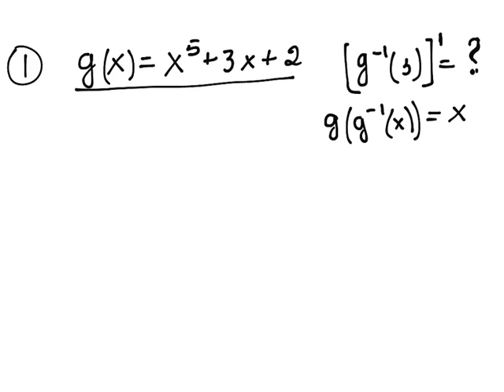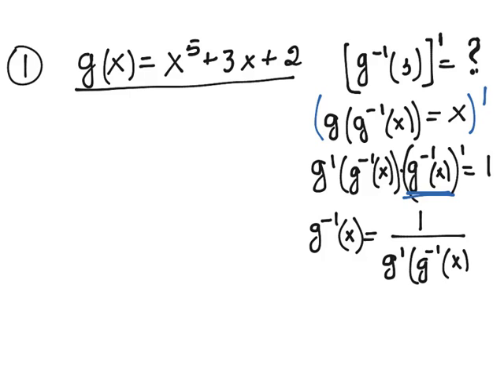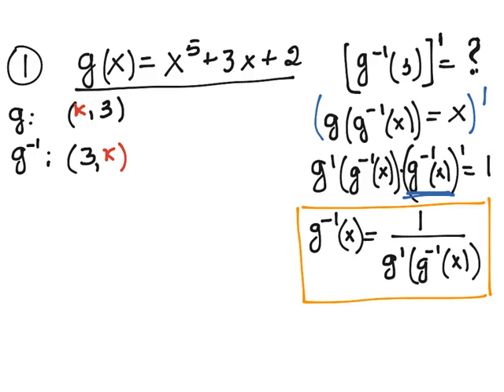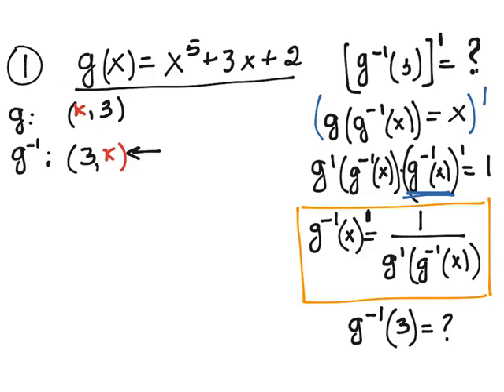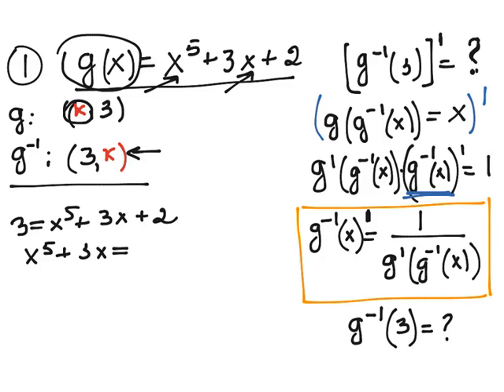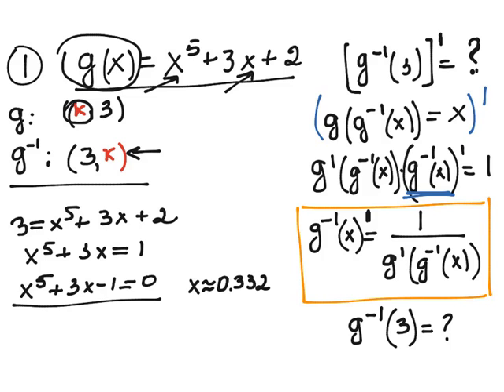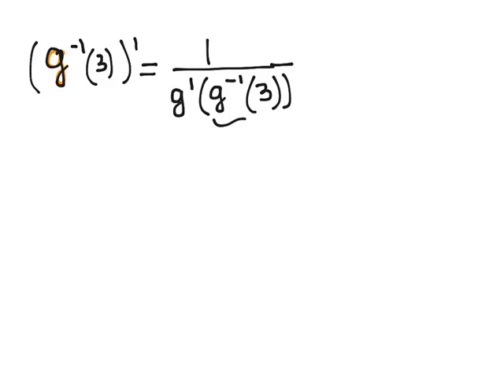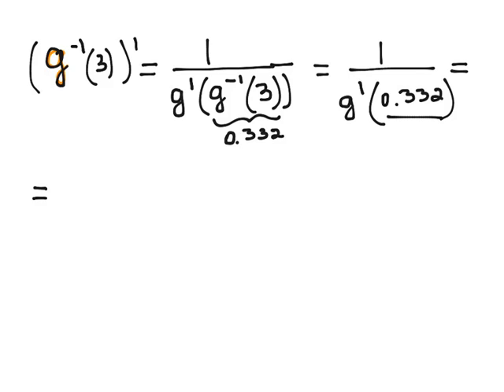Derivative of the Inverse Functions - example 1